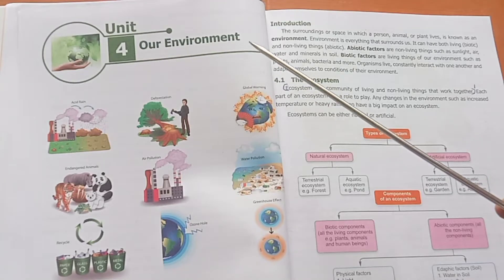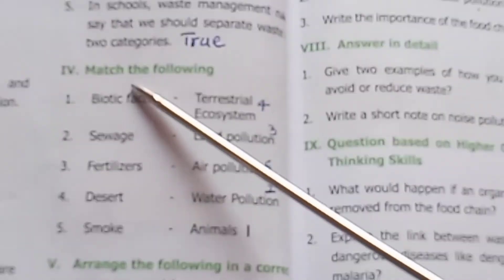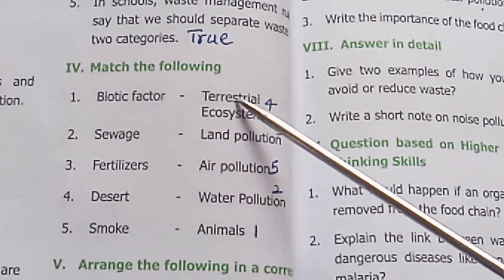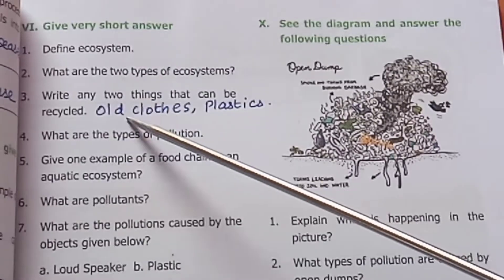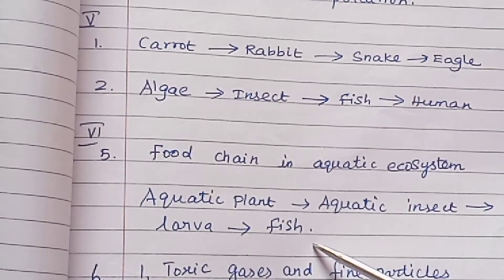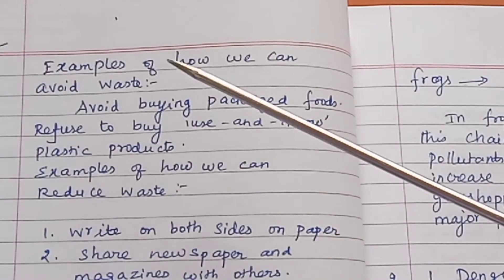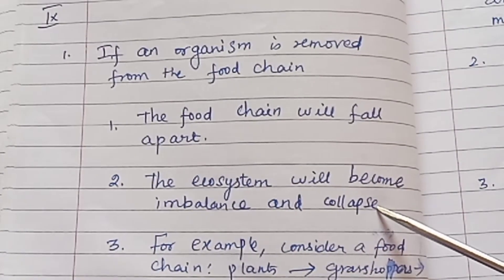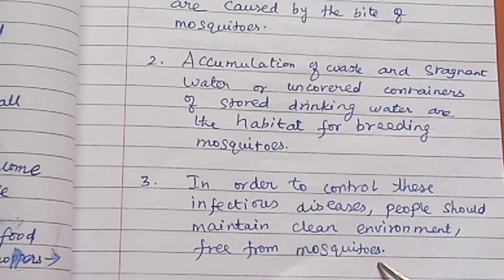Std 6/ Science / Term 3/ Unit 4/ Our Environment/ Part 4 with Book back answers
Std 6/ Science / Term 3/ Unit 4/ Our Environment/ Part 4 with Book back answers ‎@Teacher's waves